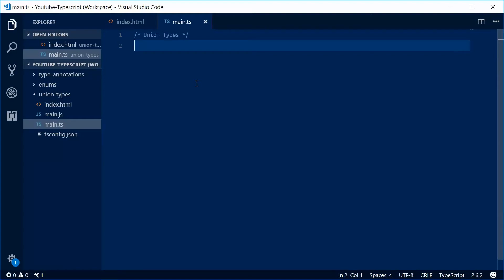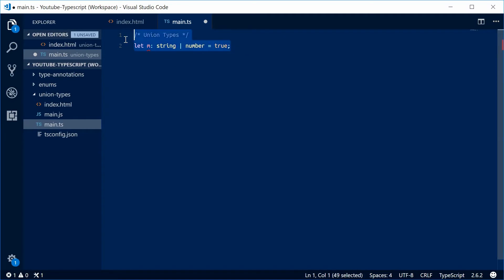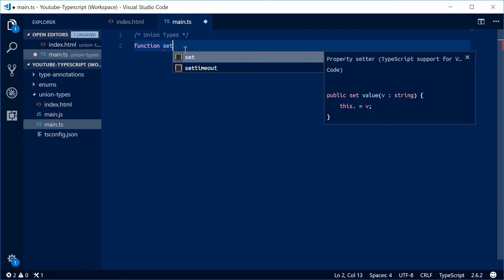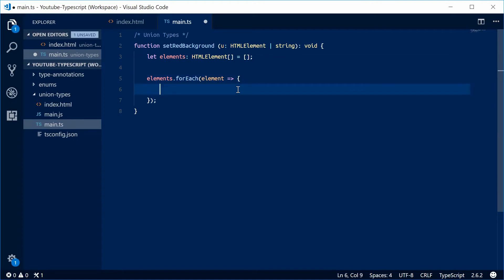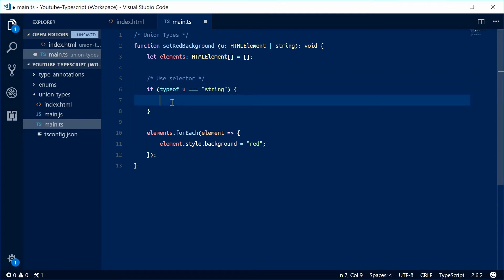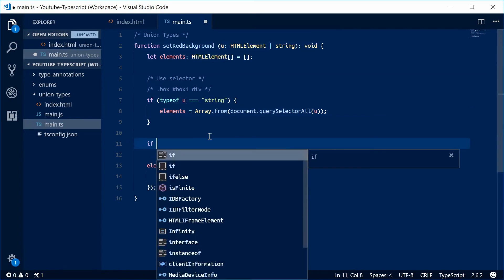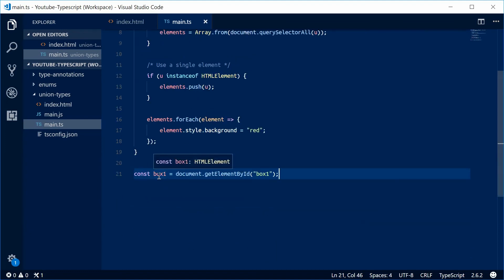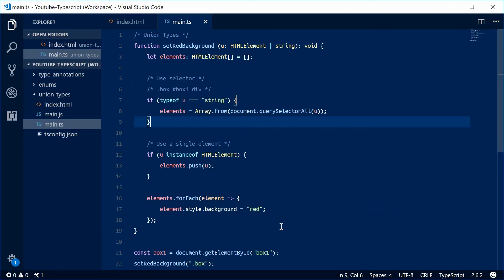Union Types - TypeScript Programming Tutorial #3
With Union Types in TypeScript, you are able to give options as to what data type a value may be. This includes things such as variables, constants, function parameters and even return values. This is an example of an "advanced" type (according to the documentation) and is useful for making generic functions where sometimes it may not be worth writing an extra function for another type, without losing any annotation integrity ;)

In this video I take you through an example with HTML, changing the background color of some elements through the use of a union type in a function. This function can accept either a single HTMLElement or a string and does different things based on which one it is (narrowing).